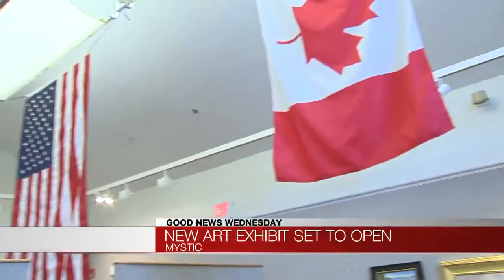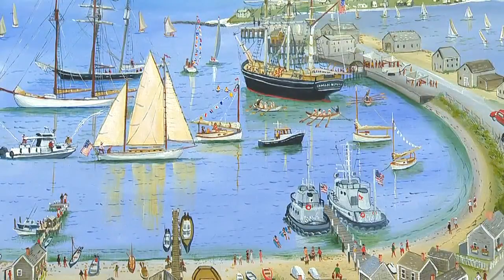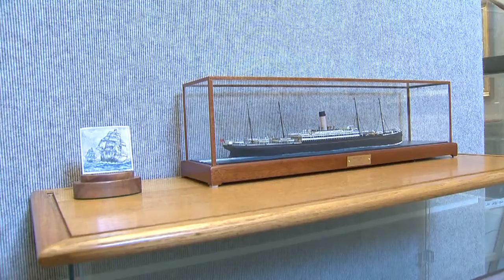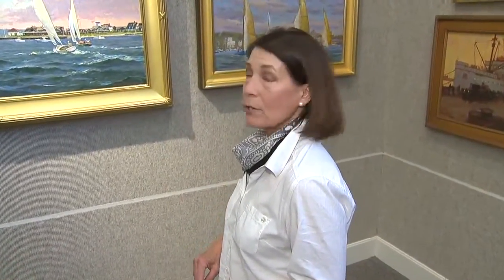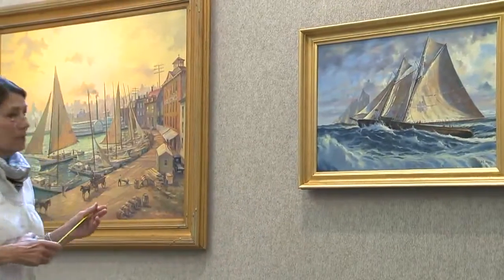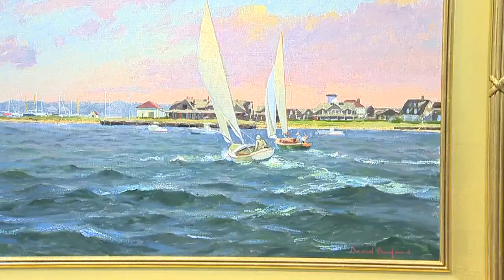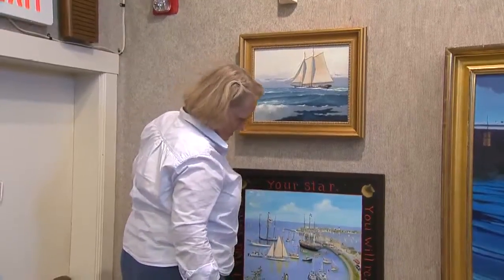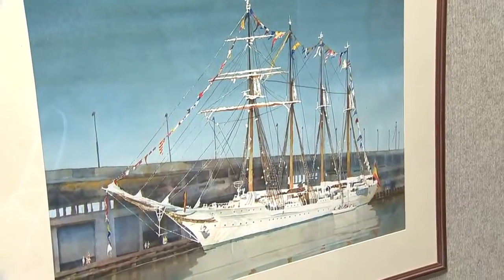Mystic to hold International Marine Art Exhibition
It may be safe to say the works being installed at Mystic Seaport's Maritime Gallery are among the best marine art in the world.